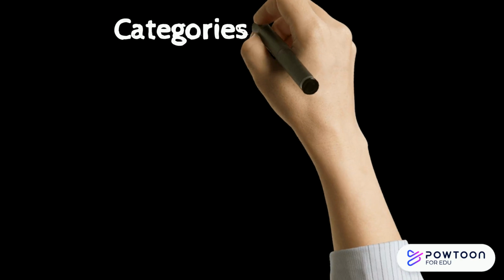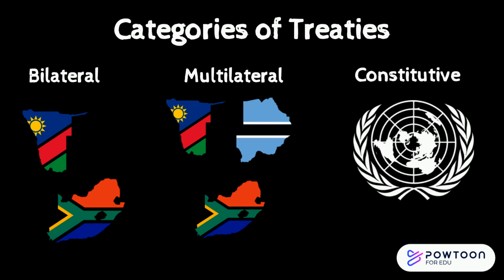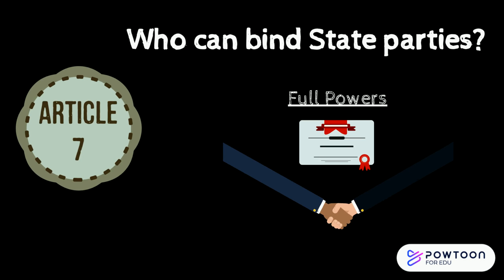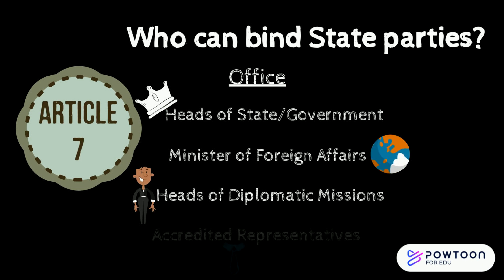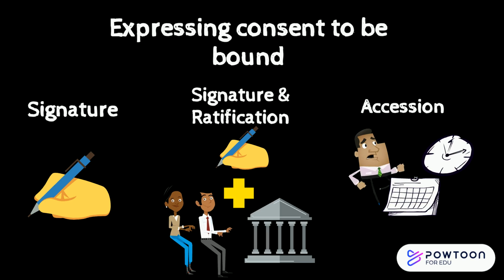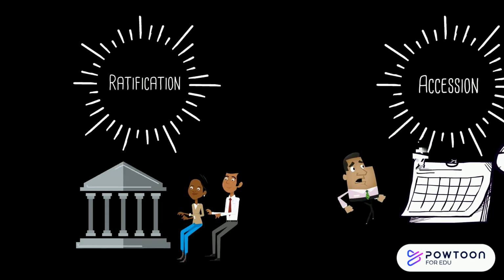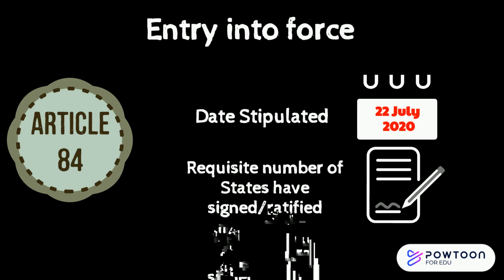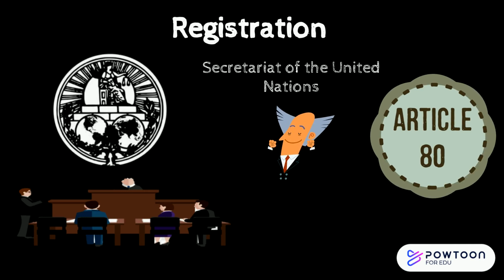Introduction to Treaties (International Law) Part 1 Theme 2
Friendly introduction to Treaties (Part 1) by Ms Jessie Phyffer, Assistant Lecturer, Department of Public: University of Pretoria.